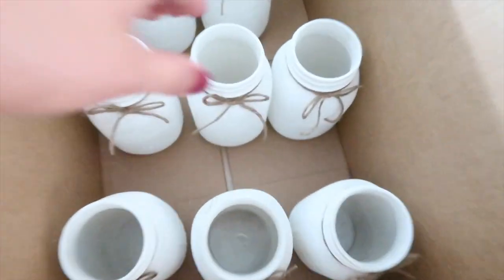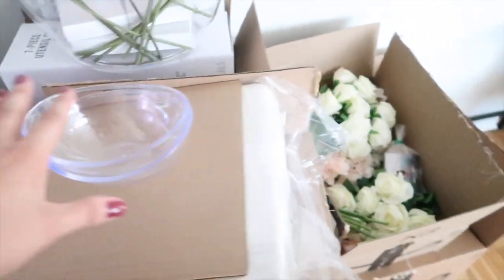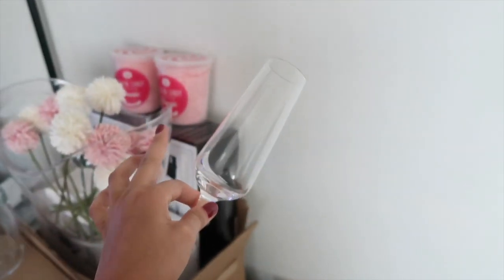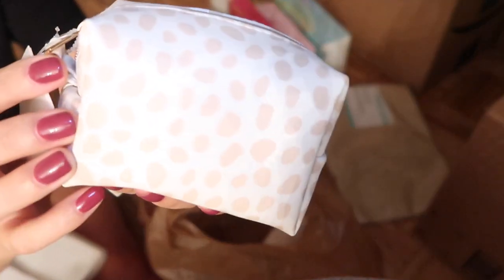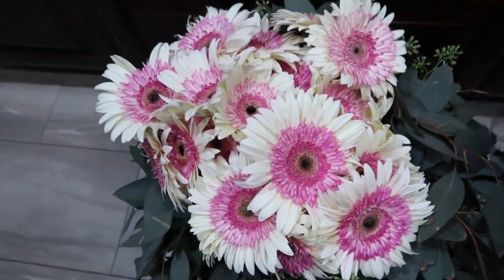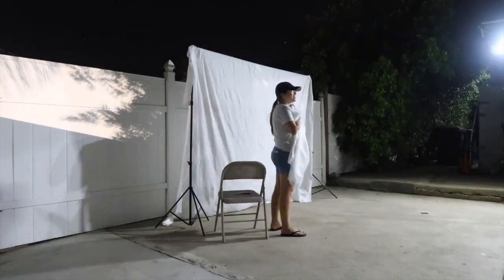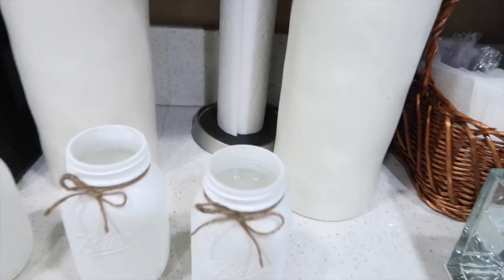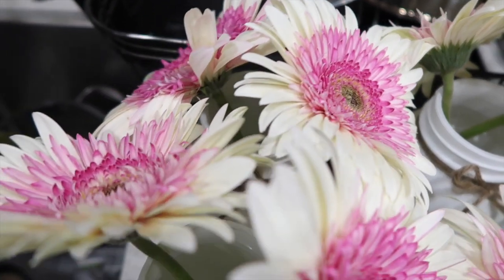DIY BRIDAL SHOWER DECOR | WEDDING SERIES | ASHLEYSALONSO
Hi guys! I hope my bridal shower DIY's inspire you to try DIY's! Or gives you ideas for future DIY's! Thank you so much for coming back to my channel and watching wedding series!I hope you guys enjoy!

xoxo, Ash